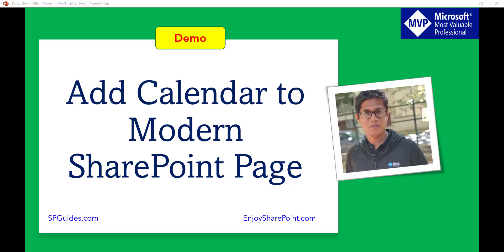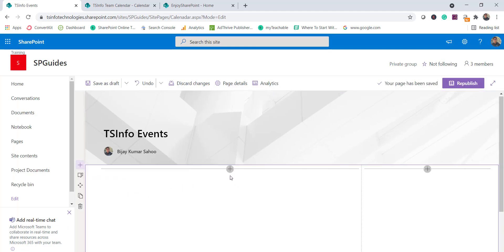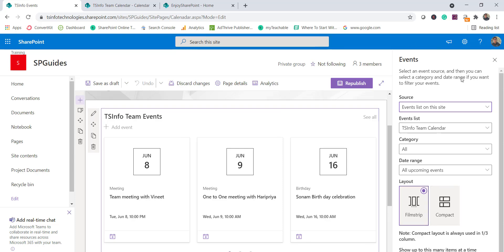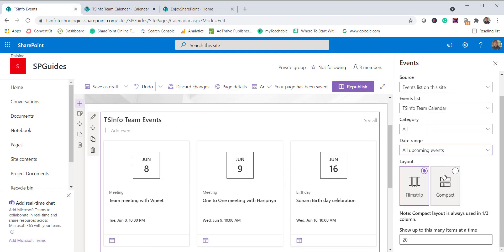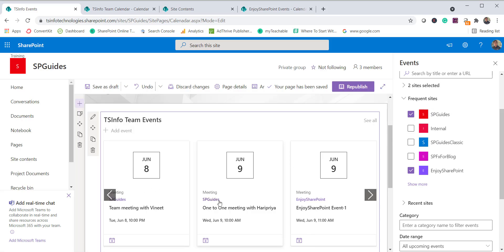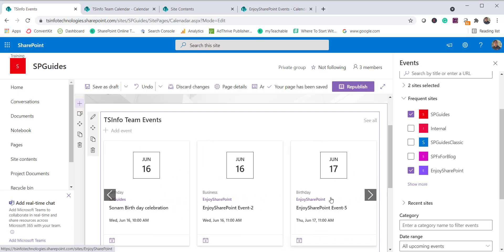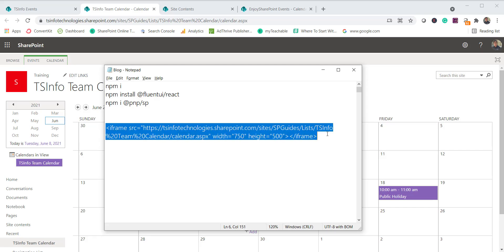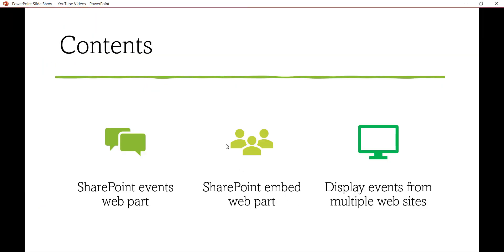SharePoint Online Calendar Web Part or Event Web Part | Use the Events Web Part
In SharePoint Online Training Course, I have explained about the calendar webpart and event webpart.
SharePoint Online Quick Chart Web Part | How to Use the Quick Chart Web Part in SharePoint